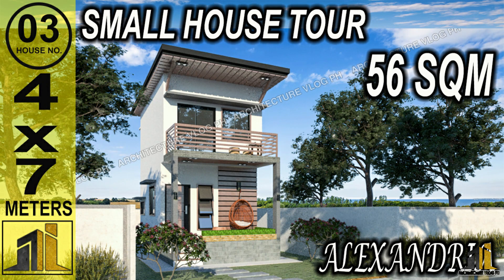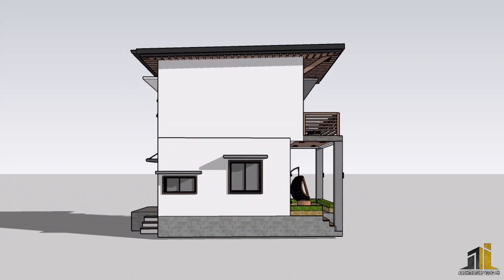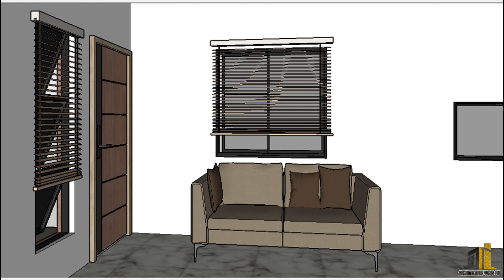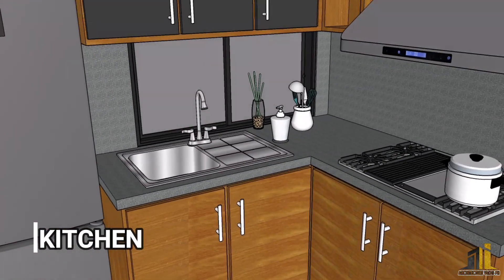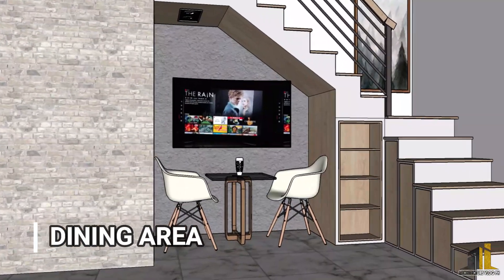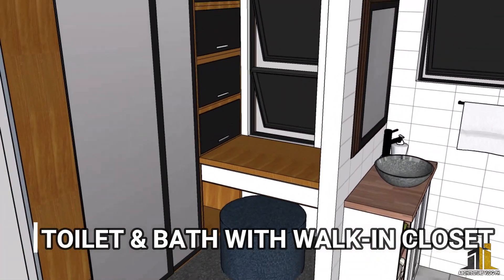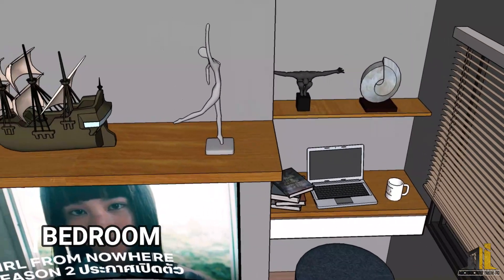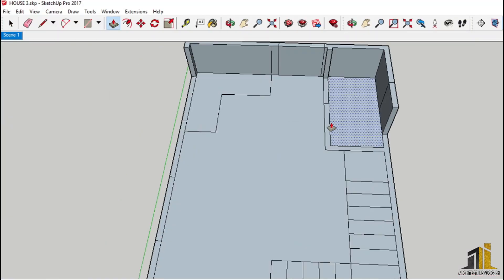SMALL HOUSE DESIGN Two Storey House (4.00 m x 7.00 m) 58 SQM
Good Day Guys. I Just want to share this Small House Design Idea with a Total Floor Area of 58 sqm.

For this video we will focus on the spaces within the house.

The House has:
-1 BEDROOM
-WALK-IN CLOSET
-TOILET & BATH
-BALCONY
-LIVING AREA
-KITCHEN
-DINING AREA
-POWDER ROOM
-PORCH

WORKFLOW: The Animation in this video is made through SketchUp 2017 version. Rendered by V-ray and edited through Photoshop CC version.

NOTE: The designs presented in this channel is for educational, inspirational and entertainment purposes only.

I highly recommend to hire the appropriate PROFESSIONALS for your project. I guarantee that they know much better on how to execute every project safely and budget friendly.